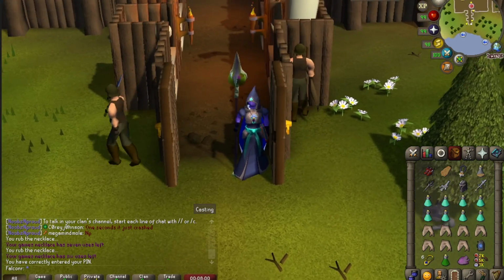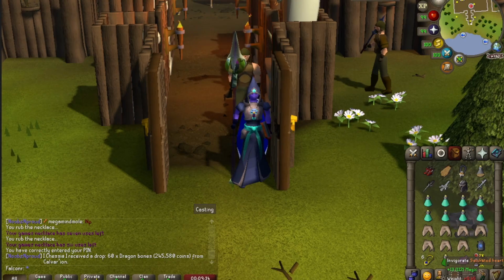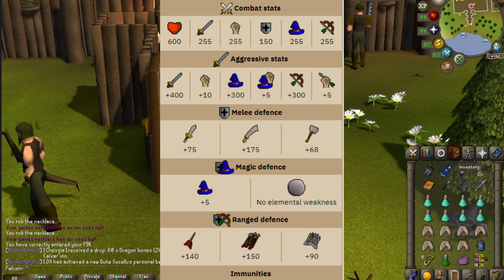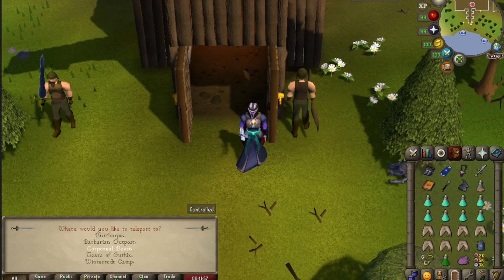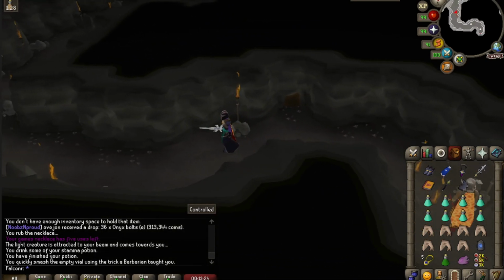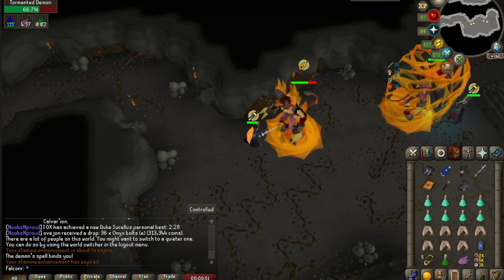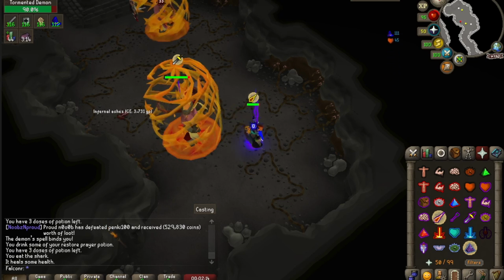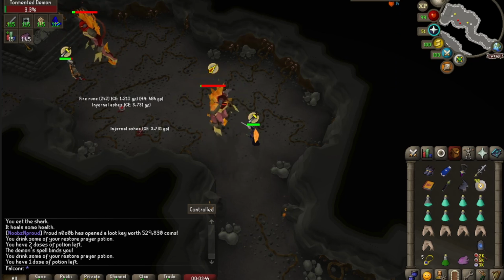Guide to Tormented Demons Using Void Armor (Magic and Melee)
🛡 *Welcome to the Ultimate Guide for Killing Tormented Demons in Old School Runescape!* In this comprehensive guide, I'll show you the best strategies to defeat these formidable foes using Void equipment, as well as both magic and melee combat methods. Whether you're a seasoned player or new to these demons, this guide will help you maximize your efficiency and success.

👹 *About Tormented Demons:*
Tormented Demons are one of the newest and most challenging monsters in OSRS. Known for their high defense and deadly attacks, they drop valuable items like the Bone Claw and Tormented Synapse. Mastering the art of killing these demons can be incredibly rewarding.

🛠 *Equipment Setup:*
- *Void Equipment:* Using Void gear for its set bonuses to boost your damage output.
- *Magic Gear:* Recommended staff, runes, and accessories.
- *Melee Gear:* Recommended weapons, armor, and accessories.

🔮 *Magic Strategy:*
1. *Spell Selection:* Use high-damage spells for maximum efficiency.
2. *Prayer Setup:* Utilize protection and boost prayers to minimize damage and increase your attack power.
3. *Movement & Positioning:* Tips on effective movement to avoid hits and maintain optimal distance.

⚔ *Melee Strategy:*
1. *Weapon Choice:* Best melee weapons for dealing consistent and high damage.
2. *Prayer Setup:* Use protection and boost prayers to enhance your melee capabilities.
3. *Combat Tactics:* Effective techniques to maximize damage and minimize downtime between attacks.

- *Inventory Setup:* Optimal potions, food, and other essential items.
- *Special Attacks:* How and when to use special attacks for both magic and melee.
- *Safety First:* Tips on staying safe and avoiding unnecessary risks, especially when using a Hardcore Ironman account.

I love hearing from you! Drop your thoughts, tips, and experiences in the comments below. Your engagement helps everyone improve and enjoy the game even more.

Stay updated on my latest videos and streaming schedule:

Consider supporting the channel through donations or memberships to help me keep bringing you great content

🕹 *Play Old School Runescape:*
If you haven't played OSRS yet, you're missing out! Join the fun and start your own adventure here

Follow these strategies, and you'll be slaying these demons in no time. See you in the game!